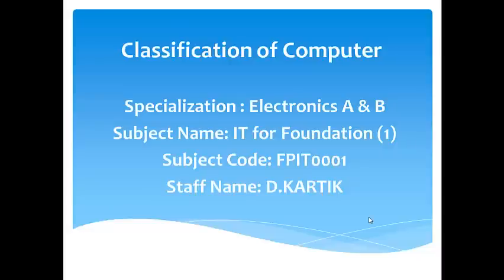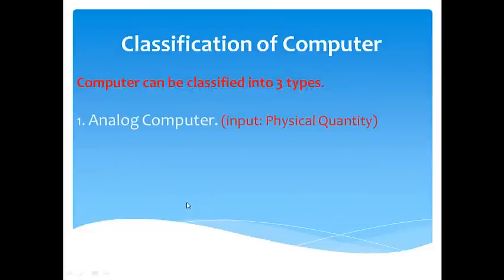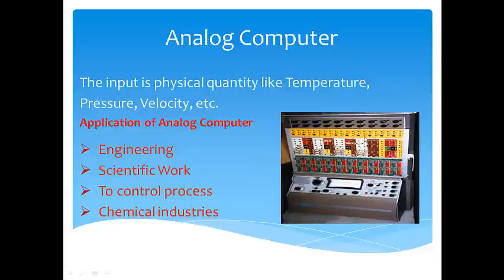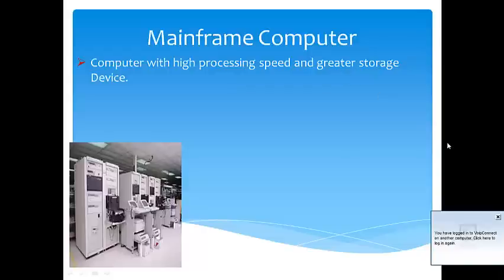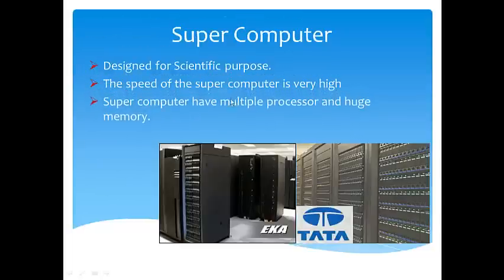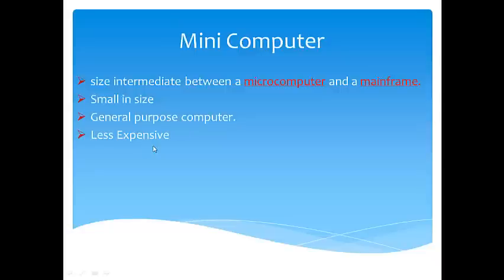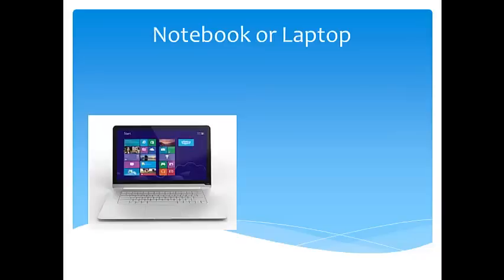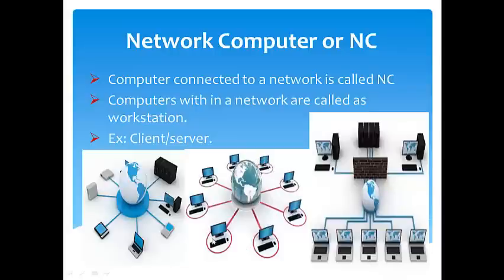# Types of Computer, # Classification of Computers, # Computer Types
# How computer can be classified
# Personal Computer –PC Microcomputer
# Workstation -WS
# Mini Computer – Midrange Computer
# Mainframe Computer
# Super Computer